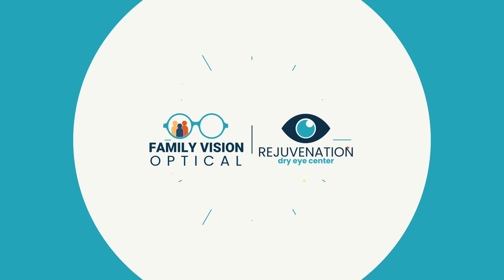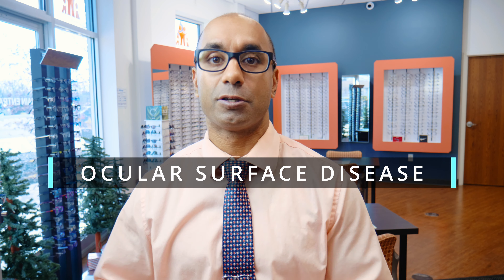What is Ocular Surface Disease?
Ocular Surface Disease (OSD) is a term that covers many different issues but they all have to do with the front part of the eye. If you have watery, itchy, irritated, red, or some kind of issue with your lids and lashes, that would be categorized as ocular surface disease.

Some of the most common forms of this are:
🔵 Blepharitis (meibomian gland dysfunction)
🔵 Ocular Rosacea
🔵 Conjunctivitis (pink eye)
🔵 Dry Eye Disease

All of these issues can be caused by:
🟢 Environment
🟢 Excess screen time
🟢 Cosmetics
🟢 Smoking
🟢 Systemic conditions (ex. lupus, crohn's disease, IBS, gut health, etc.)
🟢 Medications (ex. allergy meds, ADHD meds, depression meds, anxiety meds, etc.)

Now, looking at that list, you probably have at least a couple of those in your life which means even if you don't feel the effects right now, your eyes are still being affected. The key to not letting OSD get to an advanced stage is to focus on PREVENTION! You can stop the progression by using easy at-home treatments (Check out this video for some ideas

If you find you are already experiencing considerable OSD symptoms, at-home treatments may not be enough to bring you relief. There are several advanced in-office treatments that are game-changers when it comes to treating advanced OSD such as IPL, LLLT, ZEST deep cleaning, etc. This is a passion of our office and we want you to know there is hope!

6101 Lake Michigan Drive
Ste. B-700